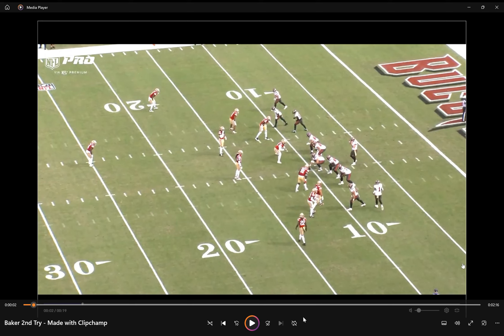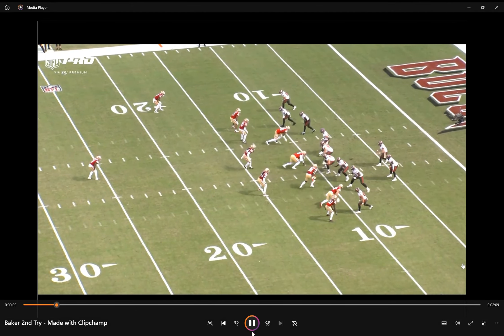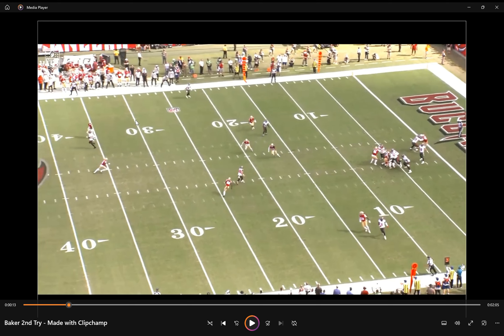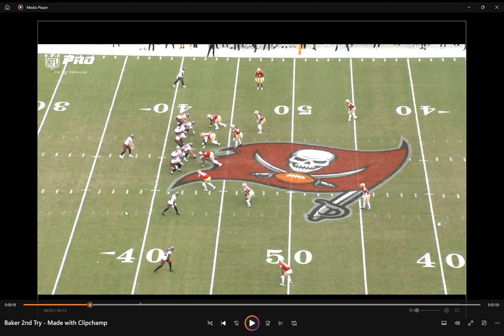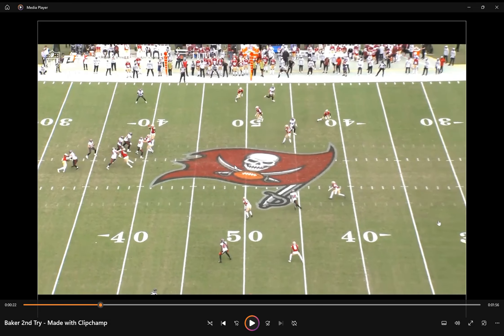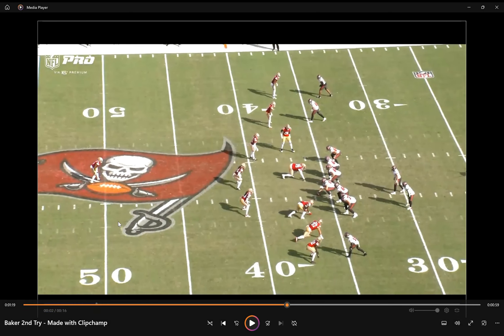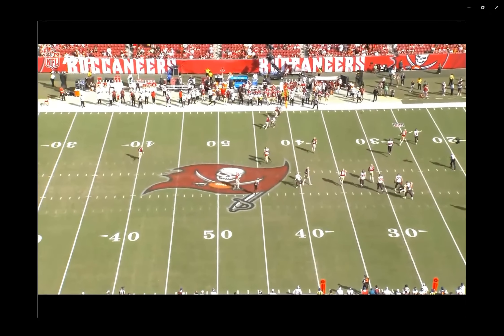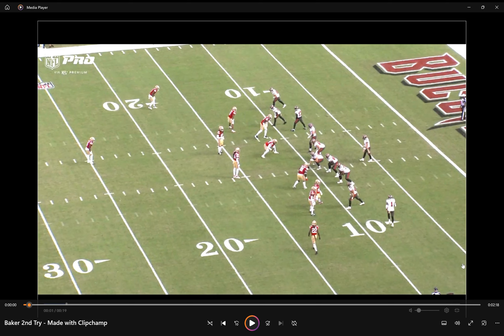BUCS ALL-22 BREAKDOWN: Baker Mayfield's Hidden Yardage Mistakes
Pewter Report's Josh Queipo breaks out the All-22 video and analyzes some of the mistakes that Bucs QB Baker Mayfield made that resulted in Tampa Bay missing out on some hidden yardage in a 23-20 loss to the San Francisco 49ers in Week 10.

Become a Pewter Report channel member to get access to perks!